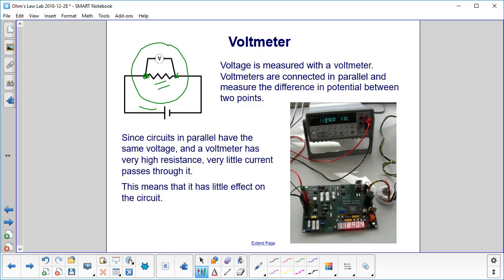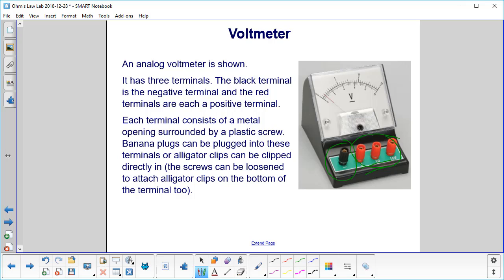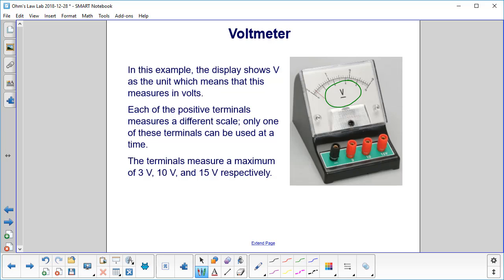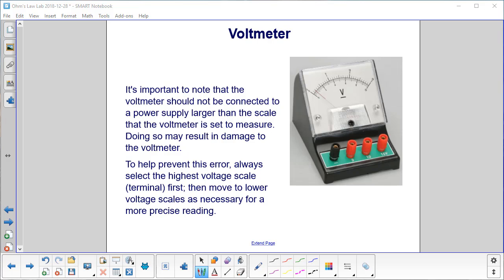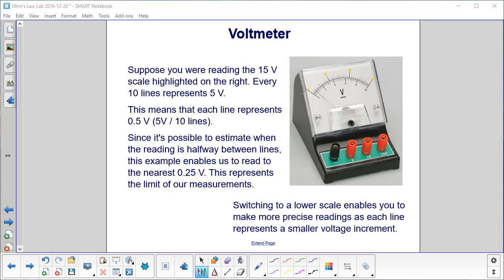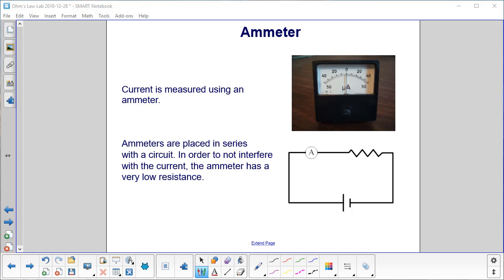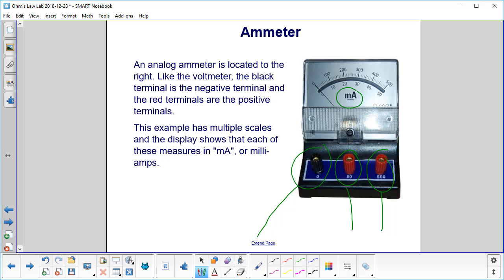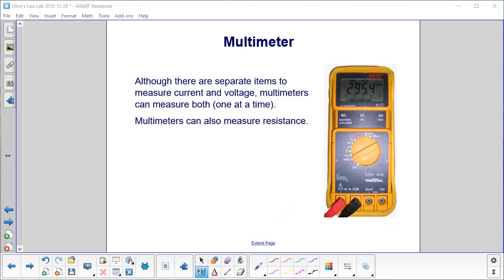Lab PSS Ohm's Law Measurements